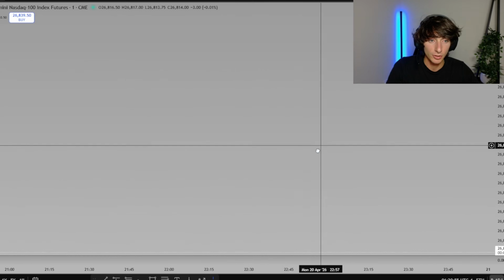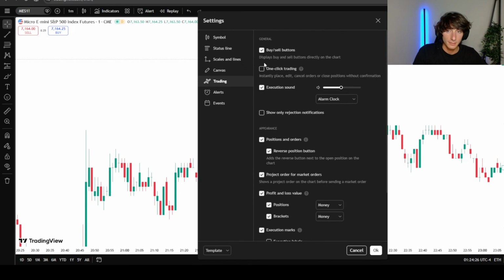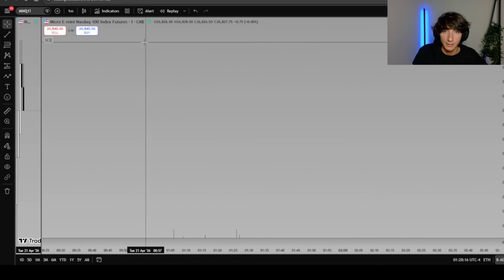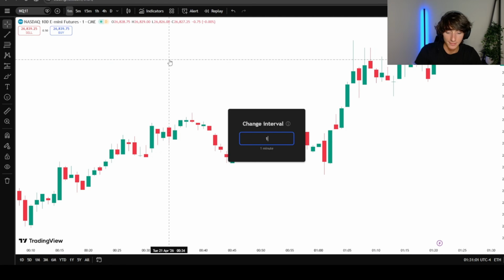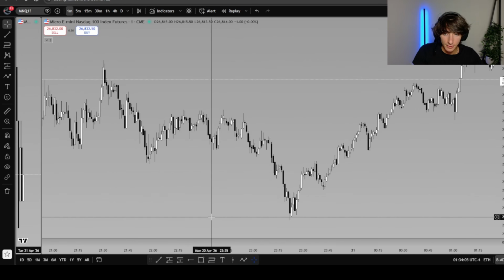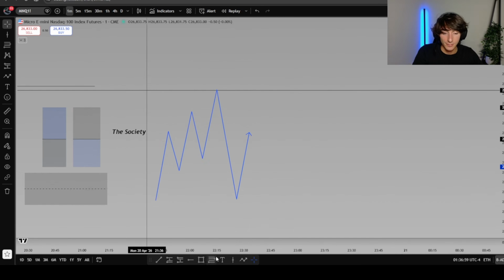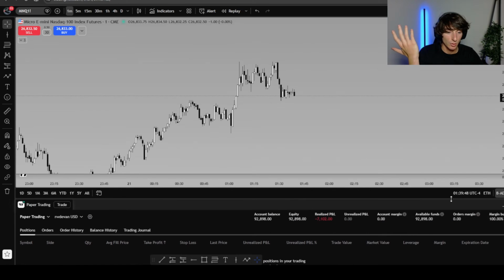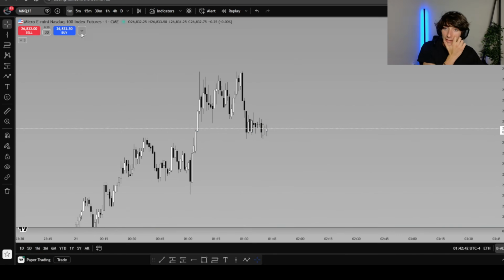Trading From Zero Day 1: TradingView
Socials:
Trading TikTok: @evankrutchikk
Car TikTok: @rwdevan